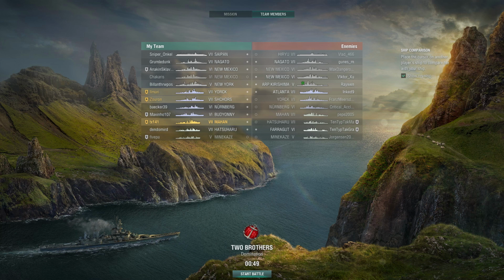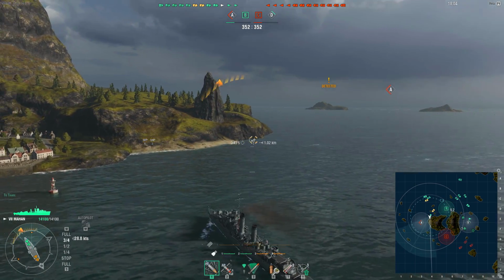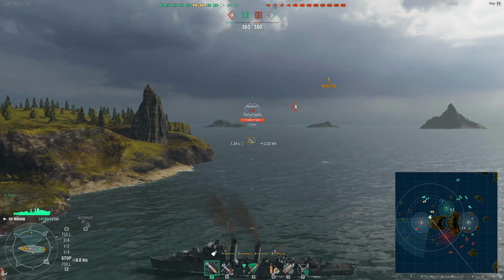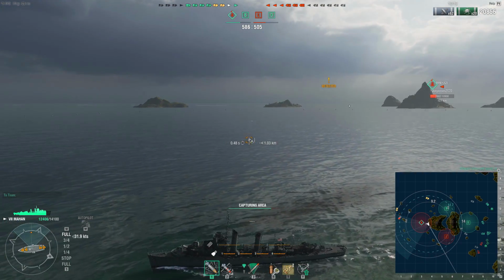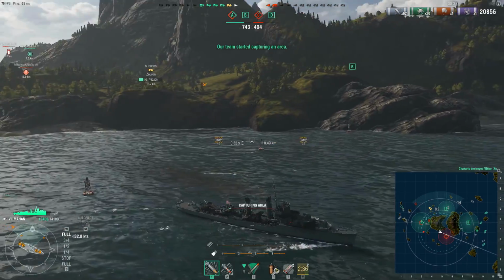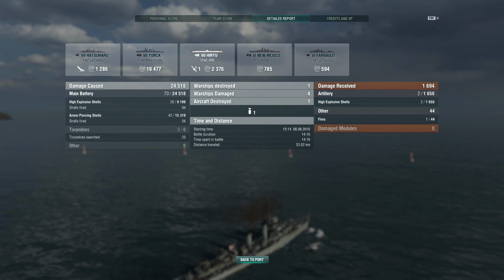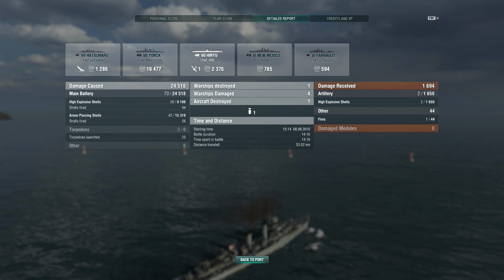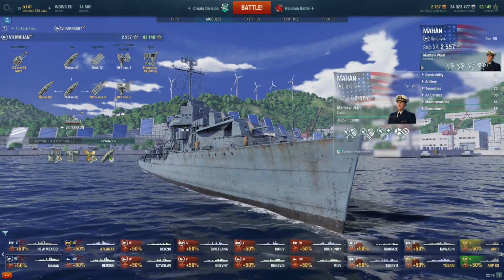World of Warships: Mahan - Keeping a Low Profile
Patch 0.5.9.1

Having spent some time with the Mahan, I have found it to be a Destroyer which requires a slower approach to achieve success.

In today's video, we demonstrate this slower approach; and how you can maximise your influence on the outcome of a given match, as well as your own credits/experience earnings.